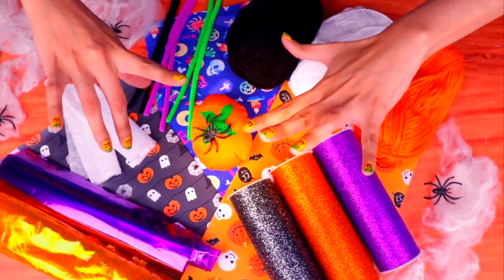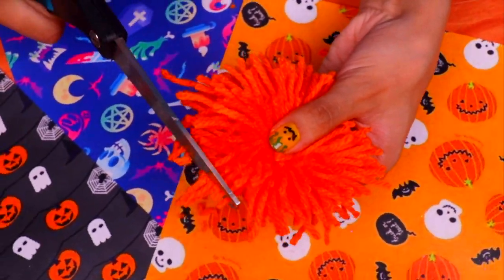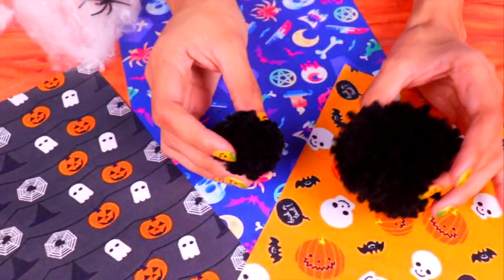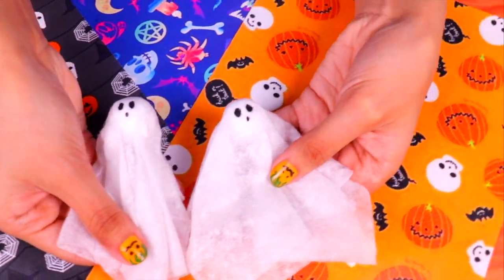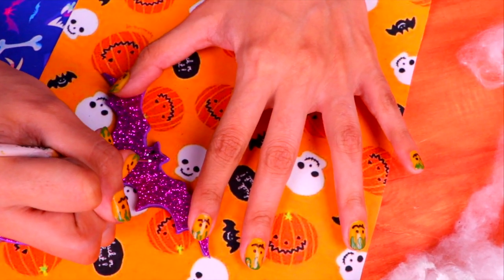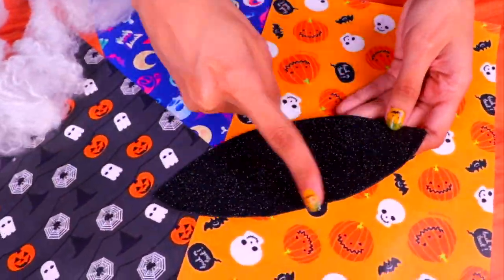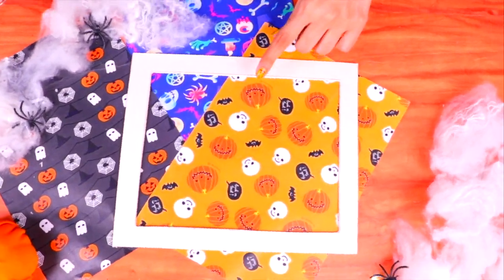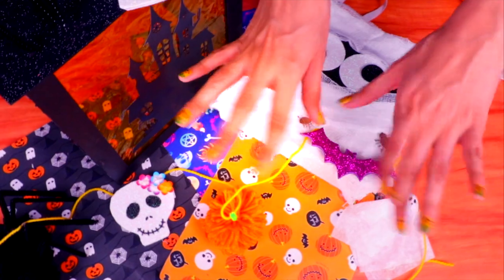DIY HALLOWEEN Decorations for your HOUSE and PARTY- Crafts & Decor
Hi there friends! Today we have a fun and spooky video for you where we´ll show you how to make your very own HALLOWEEN decorations at home! we will make a scary garland, a terrifying trick or treat bag and a ghostly jack-o´-lantern. If you love Halloween, you won’t want to miss this amazing tutorial!